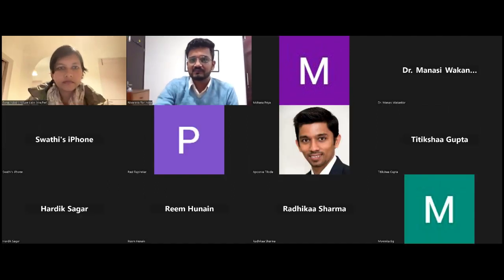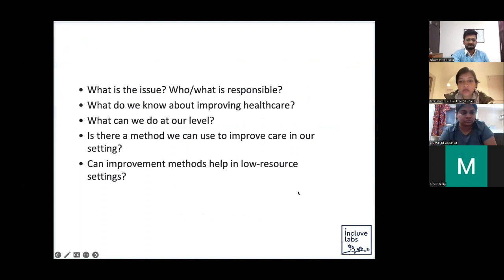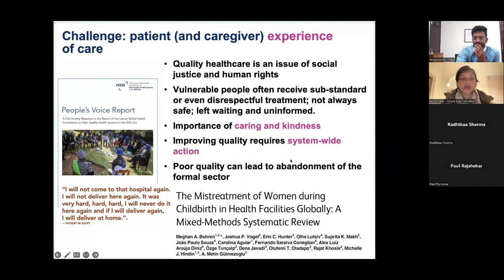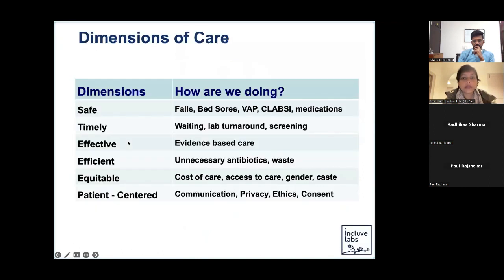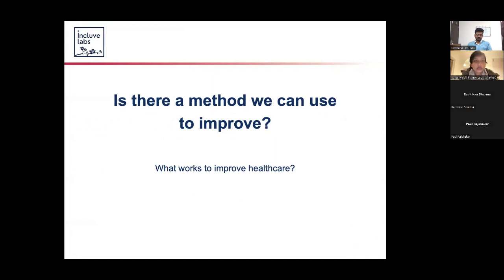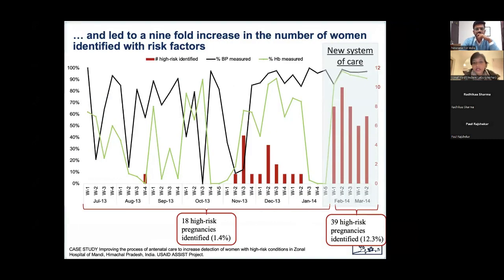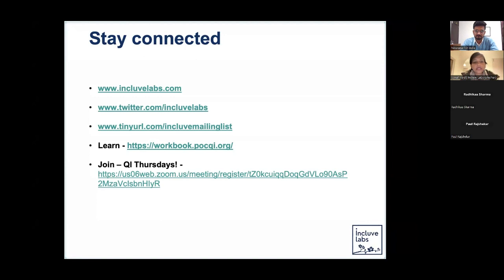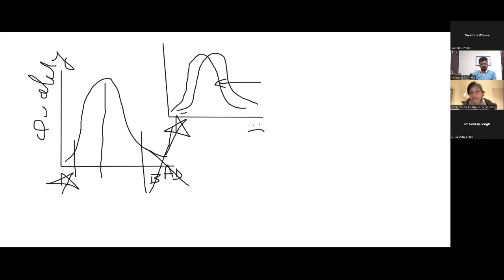Healthcare Quality Improvement - Things you need to know! | Public Health Forum 2.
In our 2nd Public Health Forum, Dr Sonali, a distinguished patient care quality expert, talks about what healthcare quality improvement means and why it is important to generate evidence and work towards quality improvement in our health system.

Do follow her (@SonaliVaid) and Incluve Labs (@incluvelabs) on Twitter.

to learn more about her work.

Here are some resources you could use to learn about quality improvement

All the studies she used in her presentation can be accessed

Intro- 0:00
Start of the presentation- 6:02
Start of forum discussion- 38:20